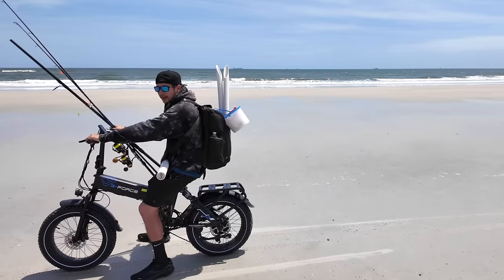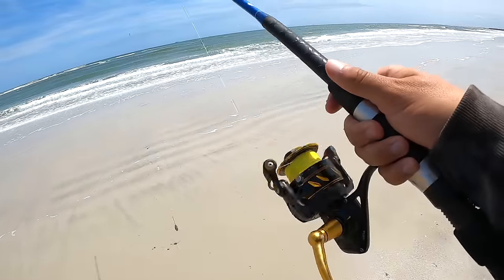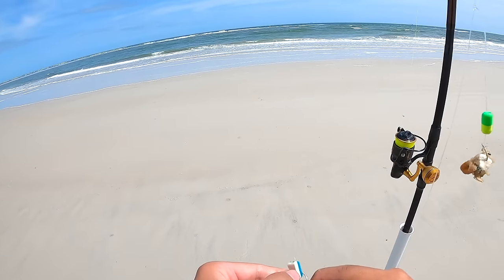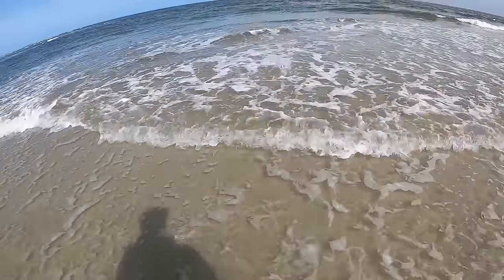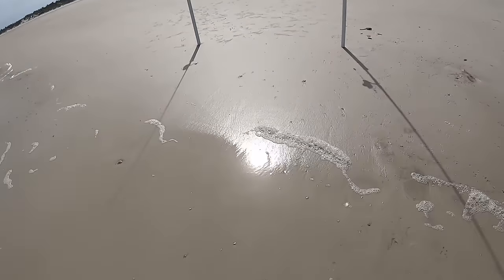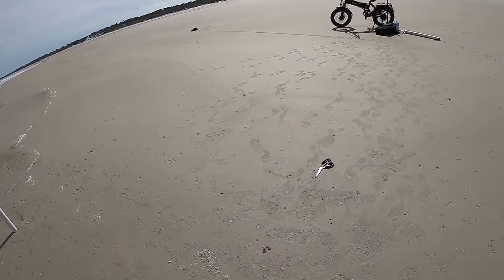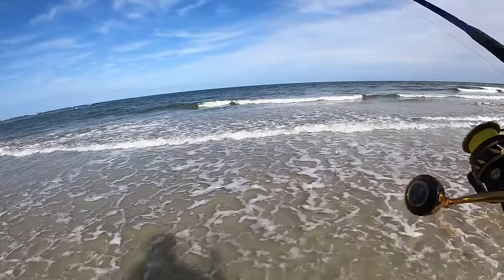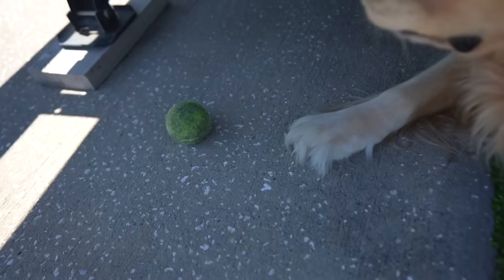SOLO Beach Fishing.. Eating Whatever I Catch (Catch and Cook)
Eating Whatever I Catch while Fishing miles out at a secluded beach! We head out to go saltwater beach fishing in North Florida to attempt to catch something to catch and cook! We have a bag full of shrimp, a bait sucker to hopefully find ghost shrimp, and a bag full of artificial bait and tackle. Today we're going to attempt to catch a species of fish that has been troublesome for us in the past.. our first ever keeper pompano! The water temp is heating up.. the fishing should be heating up..  What kind of fish would be around the surf during the spring this time of year?? We attempt to catch clean and cook whatever we hook into..  I did not expect for this to happen..

►►Grab a bottle of SPICY STATIC SEASONING!

Let me know if you guys like these saltwater fishing adventures and catch and cook fishing videos and if you'd want to see more fishing videos like this!

Film/Edit Equipment:
-GoPro

Fishing was done in North Florida

FirstStateFishing

tight lines